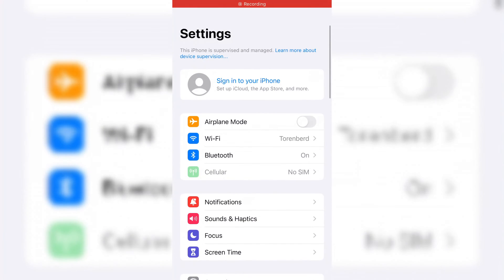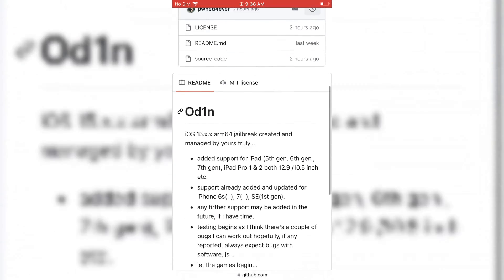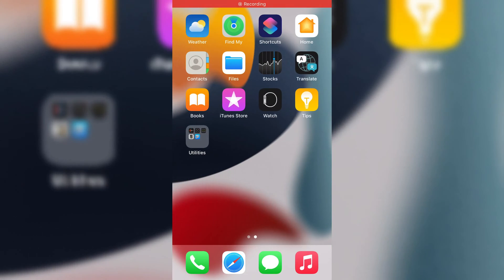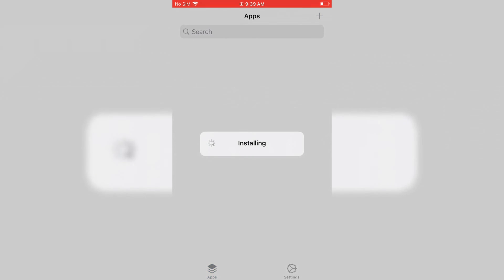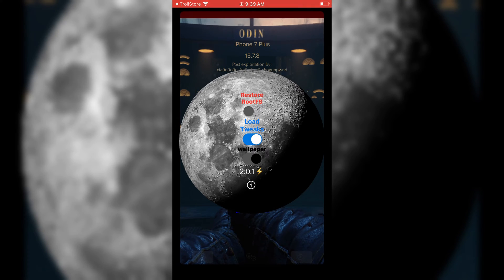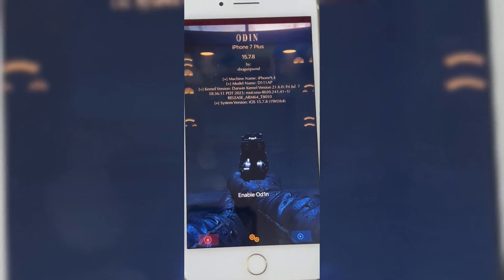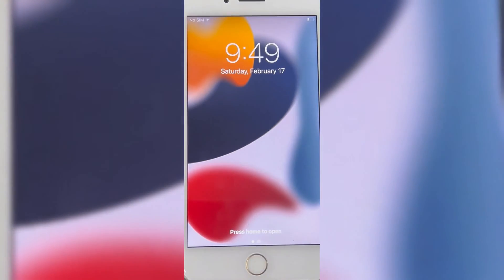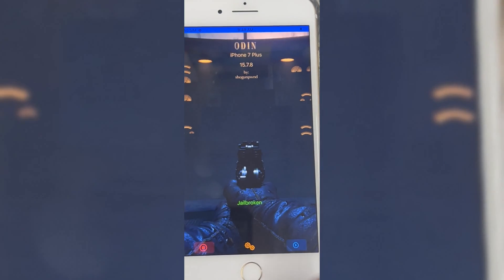How to Jailbreak iOS 15.8 iPhone 6s/6s+/7/7+ | iPad (5th/6th/7th gen)iPad Pro 1/2 etc | without PC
In this video i will show you how to jailbreak all  iOS 15.x.x arm64 devices,,without pc.
the app called OD1N
it can support
iOS 15.x.x arm64 jailbreak

added support for iPad (5th gen, 6th gen , 7th gen), iPad Pro 1 & 2 both 12.9 /10.5 inch etc.
support already added and updated for iPhone 6s(+), 7(+), SE(1st gen).